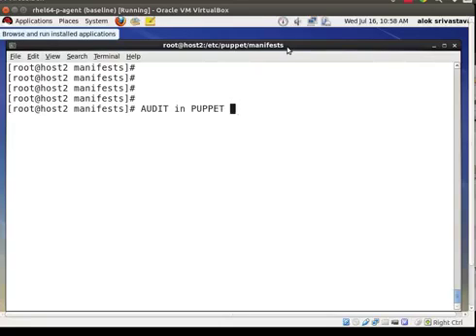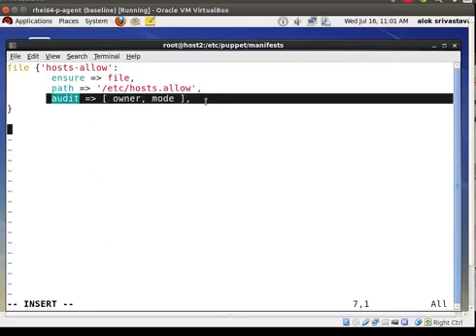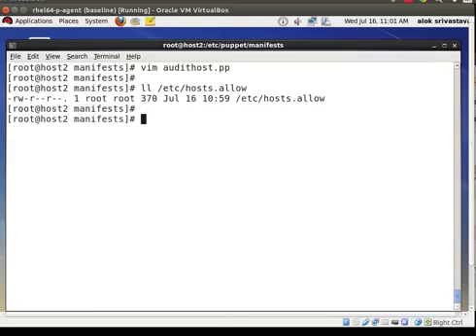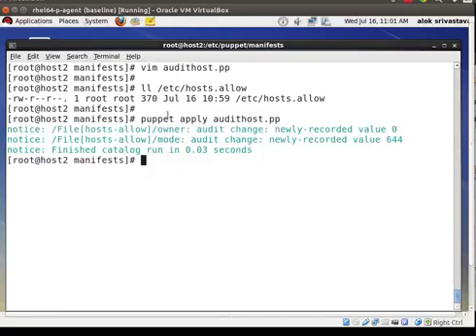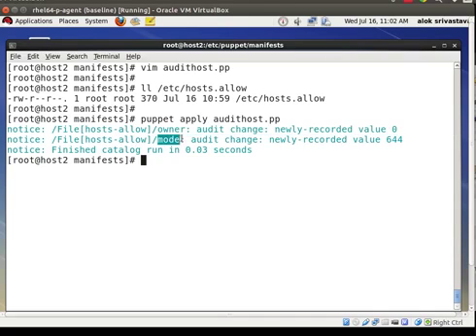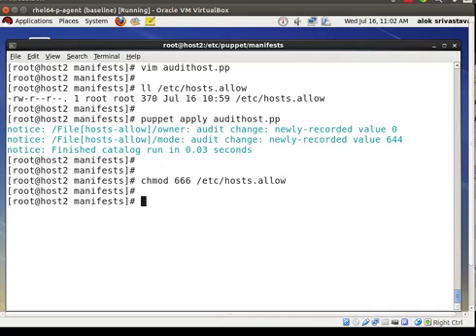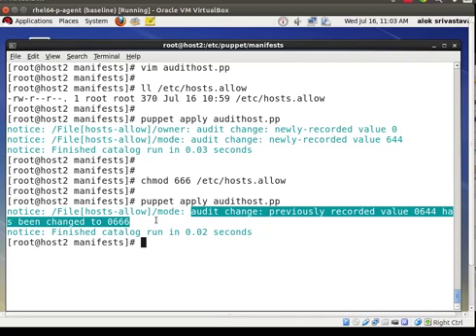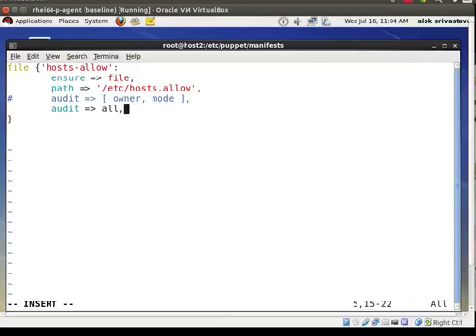Puppet Auditing Feature